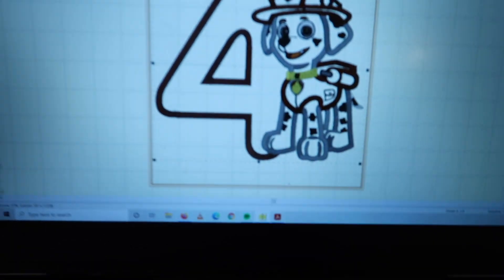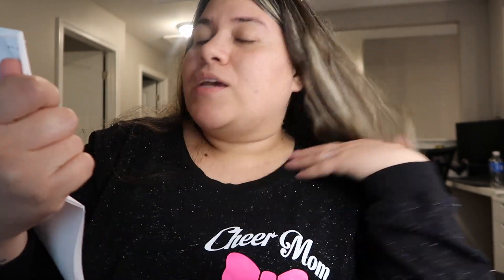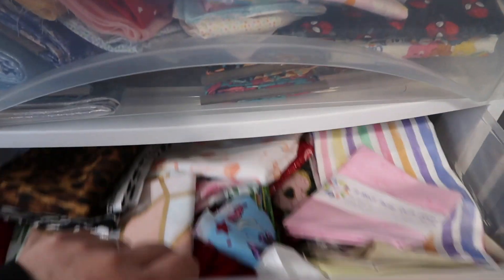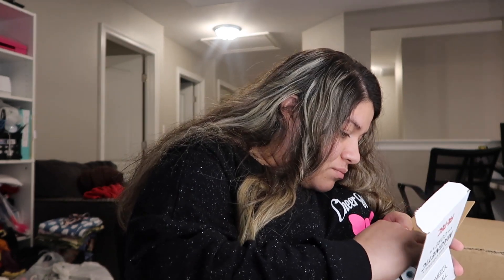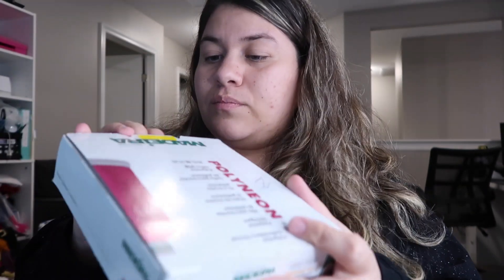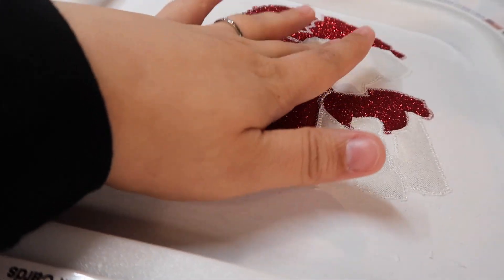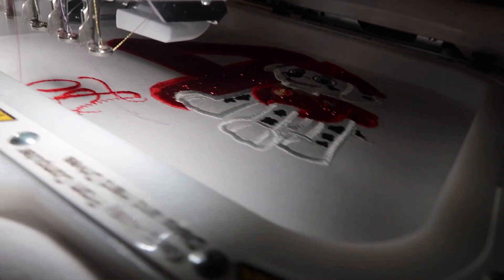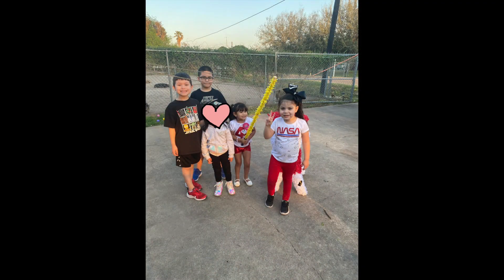Crafting VLOG// Sewing and Machine Embroider// Making a Marshall Birthday Shirt// Simple Skirt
CRAFTING VIDEO, I MADE A MARSHALL FROM PAW PATROL SHIRT FOR MY BABY COUSIN ALEXA, I ALSO MADE THE BUMMIES.. IF YOU WOULD LIKE A TUTORIAL ON THE BUMMIES LET ME KNOW.. I CAN DEFINITELY DO THAT FOR YALL... I ALSO MADE A ONESIE FOR MY GREAT NIECE, I SUBLIMATED THE SHIRT AND SEWED THE SIMPLE SKIRT.. IF YOU WOULD LIKE A VIDEO ON THAT PLEASE LET ME KNOW AS WELL.. I APPRECIATE ALL THE FEEDBACK ON PREVIOUS VIDEOS.. I COMPLETELY TOOK OUT THE MUSIC FROM THIS ONE. HOPE THAT HELPS..

FABRIC I USED FOR SKIRT
EMBROIDERY THREAD
BOBBIN THREAD

SELF HEALING CUTTING MAT